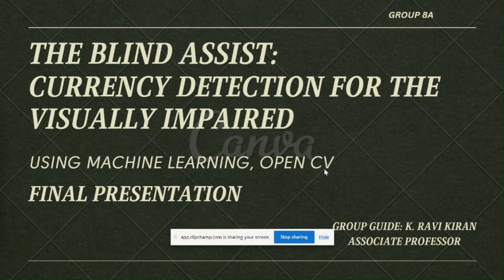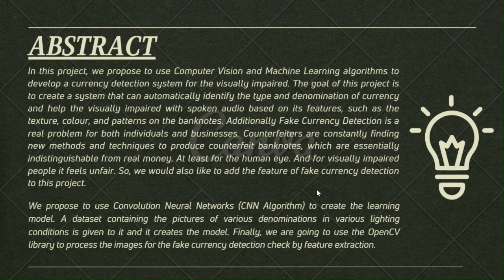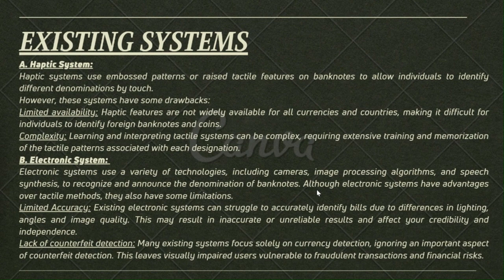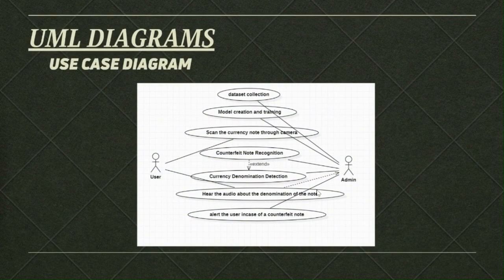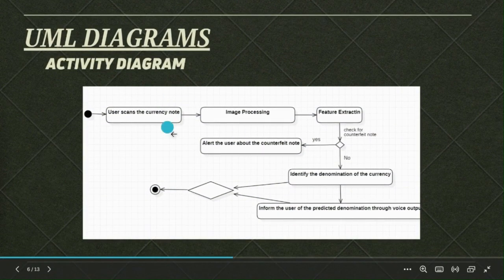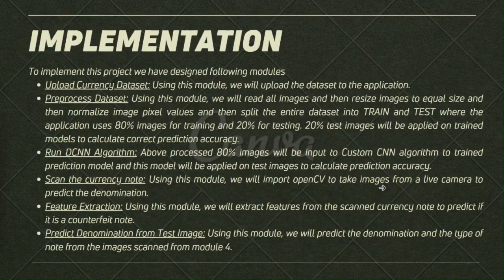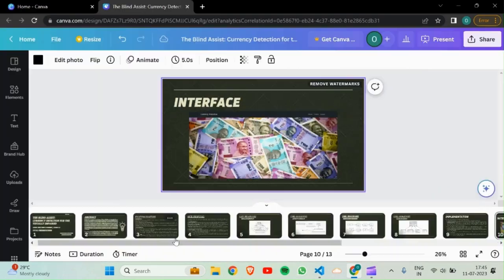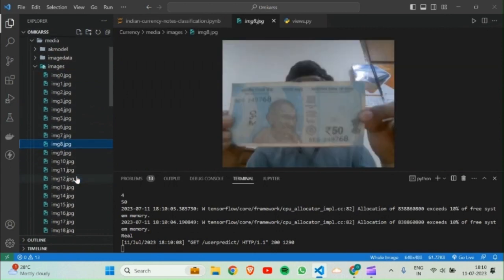GRIET IT-A 2020 - 2024 MINI PROJECT - 8A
The video is a presentation of our project - The Blind Assist: Currency Detection for the visually impaired.